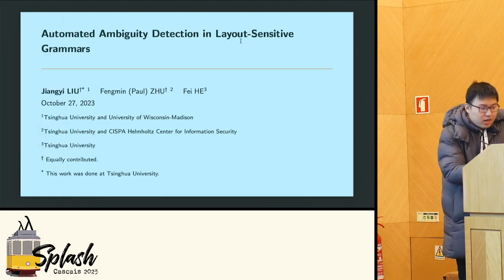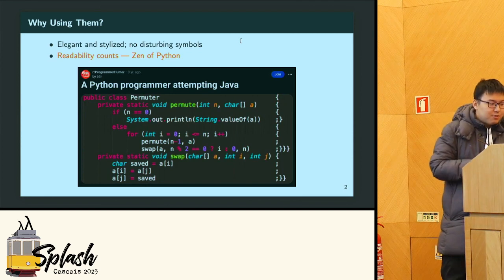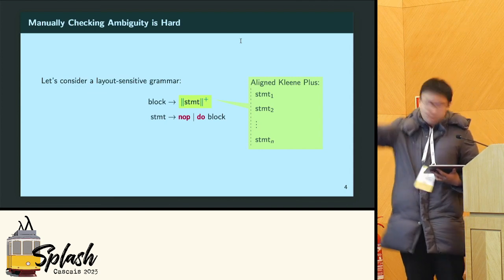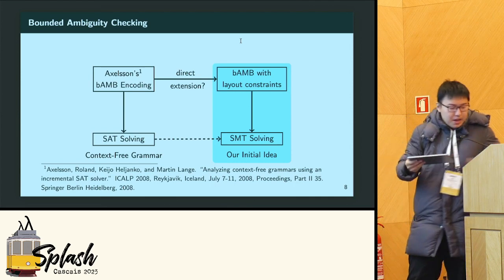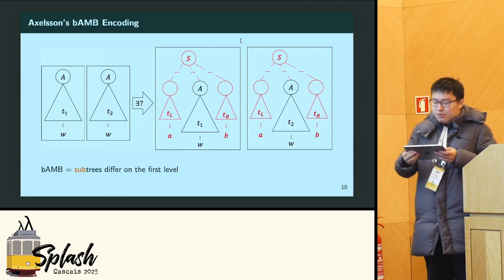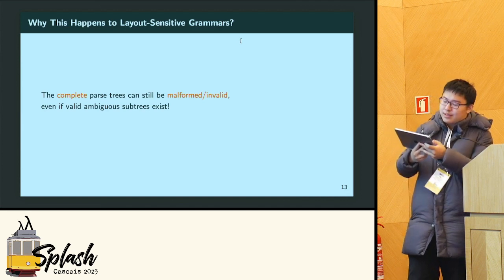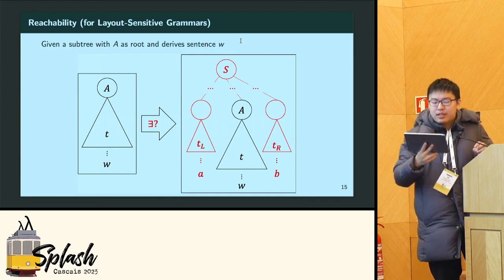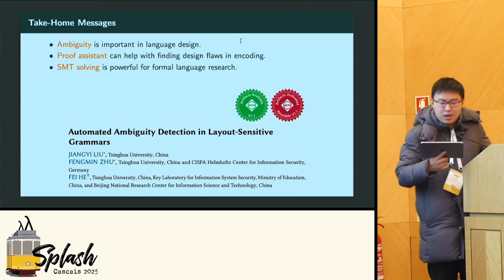[OOPSLA23] Automated Ambiguity Detection in Layout-Sensitive Grammars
Automated Ambiguity Detection in Layout-Sensitive Grammars (Video, OOPSLA2 2023)
Jiangyi Liu, Fengmin Zhu, and Fei He
(Tsinghua University, China; Tsinghua University, China / CISPA Helmholtz Center for Information Security, Germany; Tsinghua University, China)

Abstract: Layout-sensitive grammars have been adopted in many modern programming languages.
In a serious language design phase, the specified syntax—typically a grammar—must be unambiguous.
Although checking ambiguity is undecidable for context-free grammars and (trivially also) layout-sensitive grammars, ambiguity detection, on the other hand, is possible and can benefit language designers from exposing potential design flaws.

In this paper, we tackle the ambiguity detection problem in layout-sensitive grammars.
Inspired by a previous work on checking the bounded ambiguity of context-free grammars via SAT solving, we intensively extend their approach to support layout-sensitive grammars but via SMT solving to express the ordering and quantitative relations over line/column numbers.
Our key novelty lies in a reachability condition, which takes the impact of layout constraints on ambiguity into careful account.
With this condition in hand, we propose an equivalent ambiguity notion called local ambiguity for the convenience of SMT encoding.
We translate local ambiguity into an SMT formula and developed a bounded ambiguity checker that automatically finds a shortest nonempty ambiguous sentence (if exists) for a user-input grammar.
The soundness and completeness of our SMT encoding are mechanized in the Coq proof assistant.
We conducted an evaluation on both grammar fragments and full grammars extracted from the language manuals of domain-specific languages like YAML as well as general-purpose languages like Python, which reveals the effectiveness of our approach.